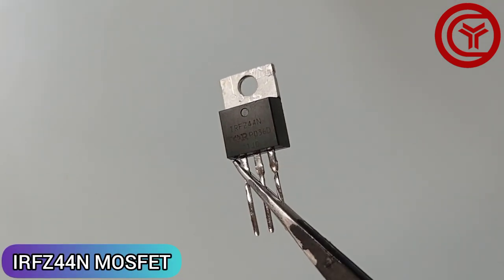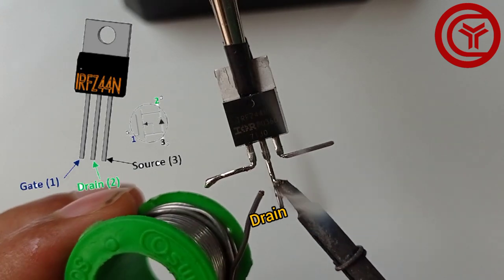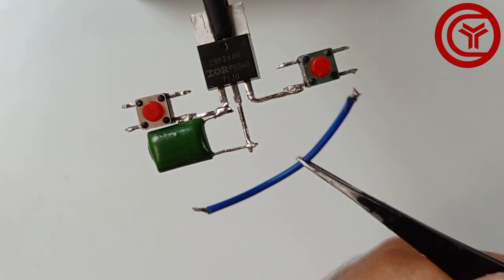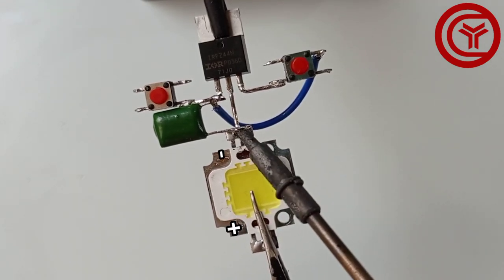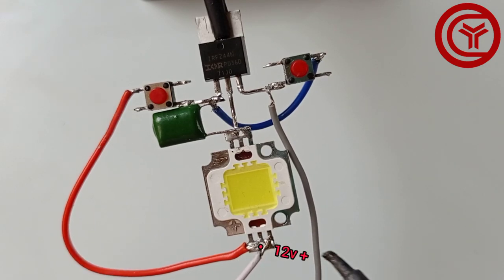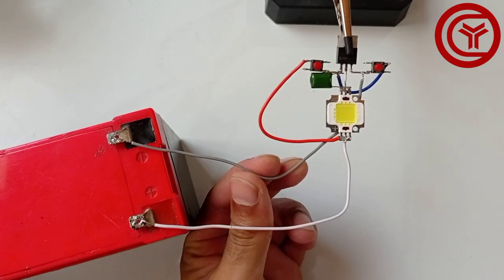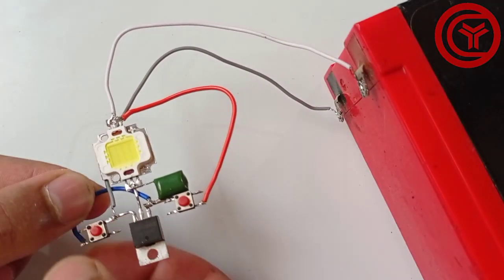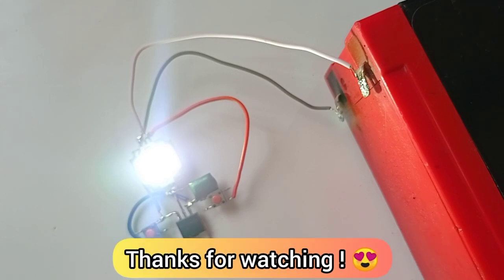Push button on off switch circuit | latch circuit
simple electronic project
New simple electronic project
Push button on off circuit
simple latch circuit
one push button on off circuit
push to on push to off circuit
push button latching circuit
Simple electronic project new
simple electronic project for students
simple electronic circuits
top 3 electronic projects
top amazing electronic projects

In this video i'm showing you that how you can make simple electronic project of very simple ON/OFF Push button switch for any DC loads.
You can connect any load from 3.7-35 volts and please remember for higher loads a good sized heatsink may required to attach with mosfet to dissipate excess heat.
This simple electronic project can be used for many ON/OFF applications.

Music Credits
Musician: LiQWYD